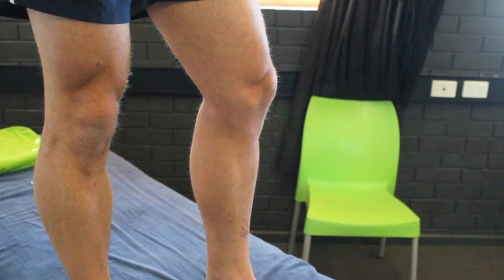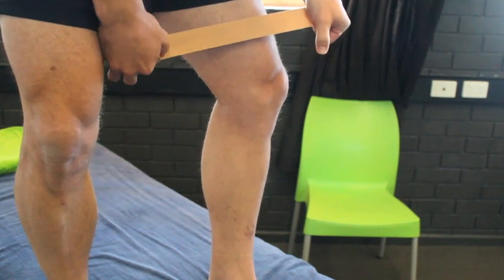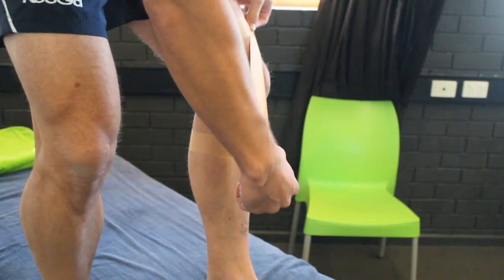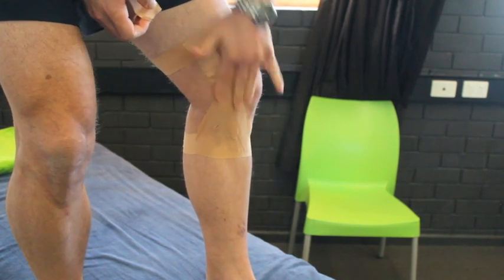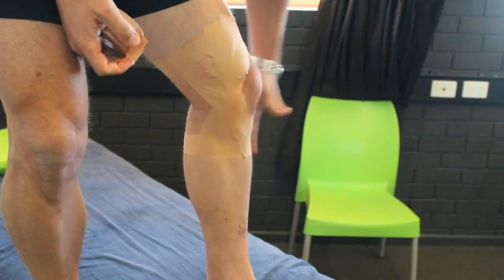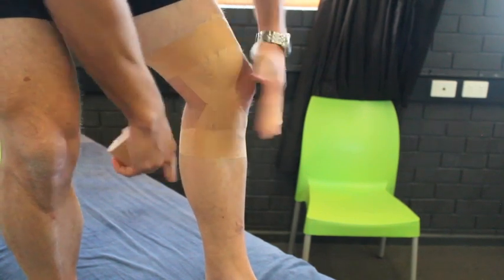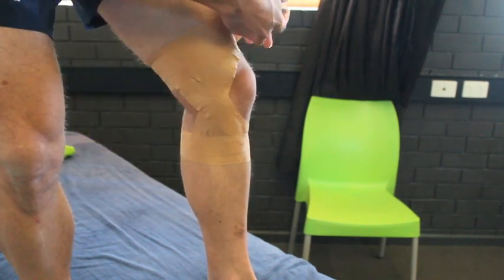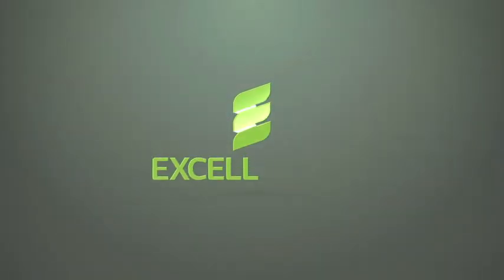MCL Taping of Knee. How to strap yourself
How to strap yourself for medial collateral ligament (MCL) sprain and/or medial instability.